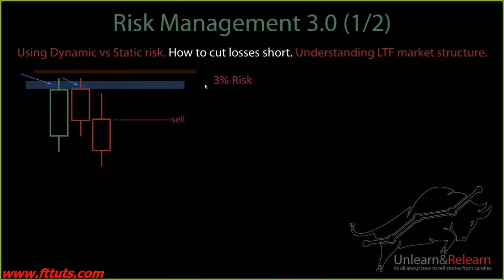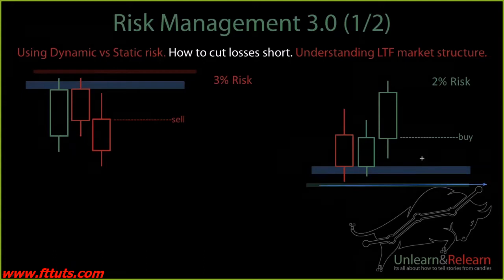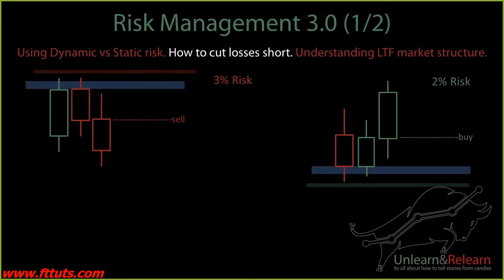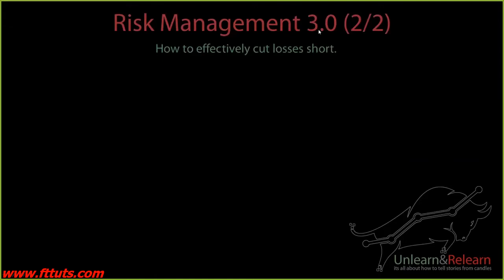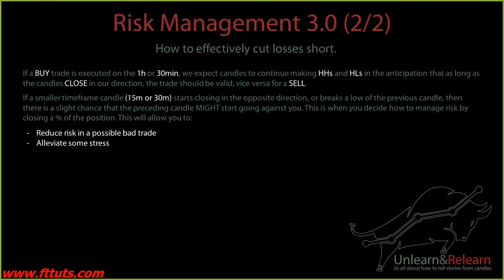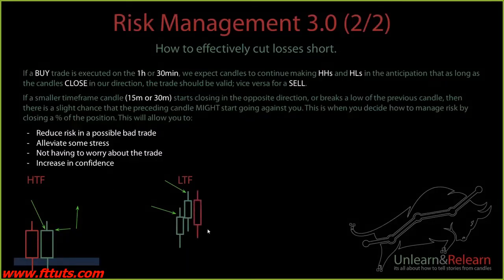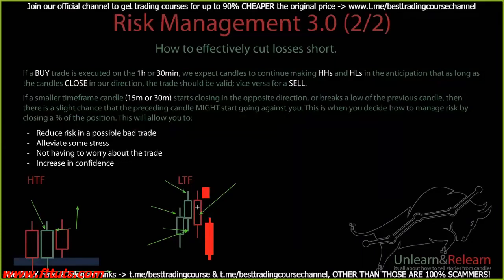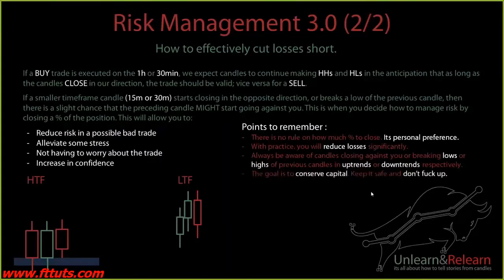11 - Risk Management 3.0